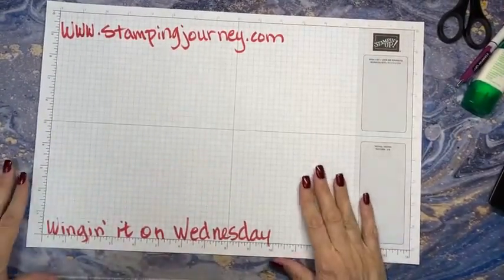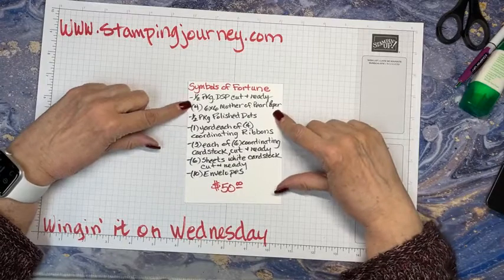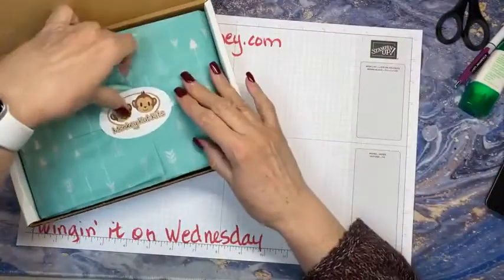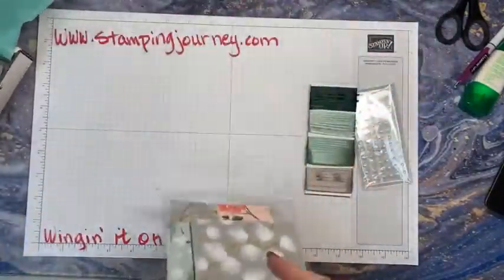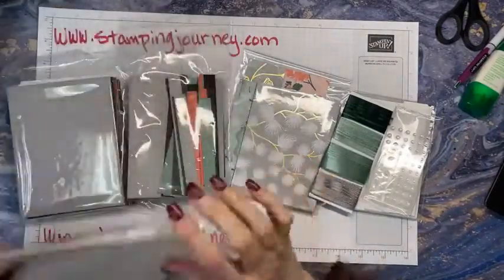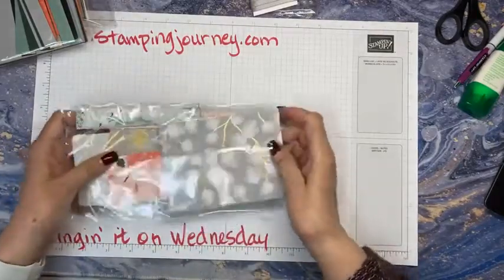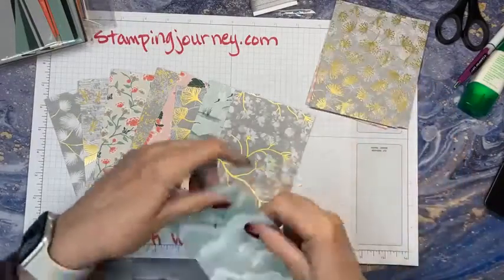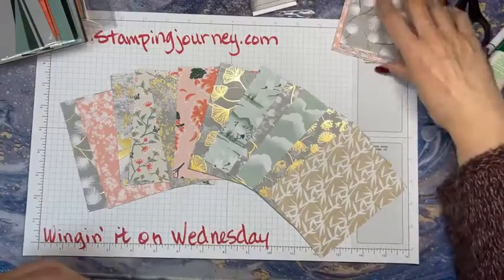Wingin' it on Wednesday with the Symbols of Fortune Monkey Kut Kit